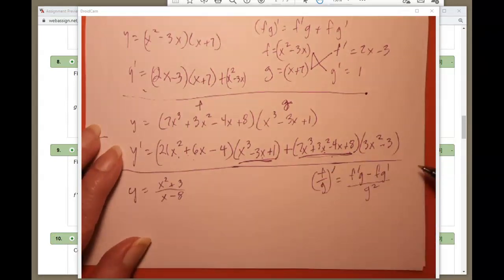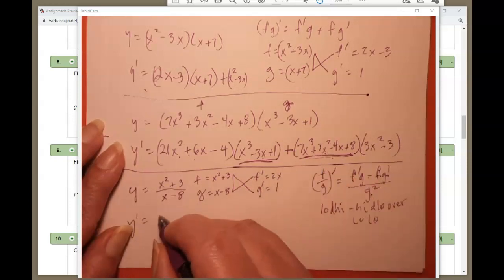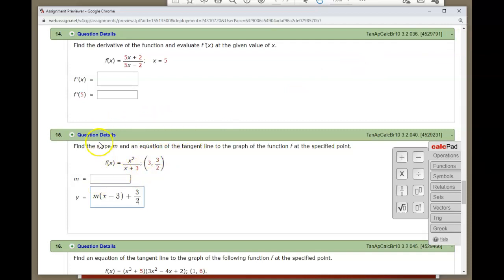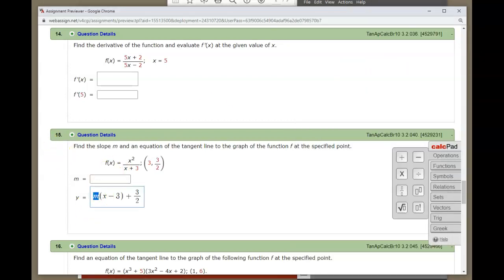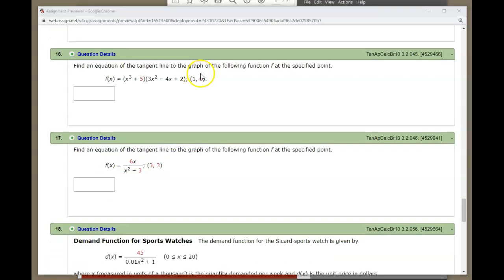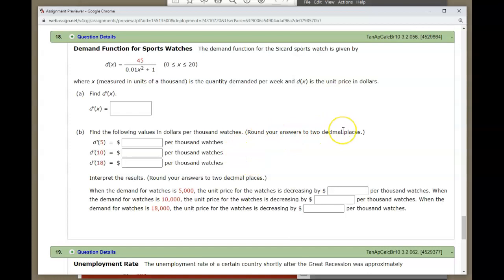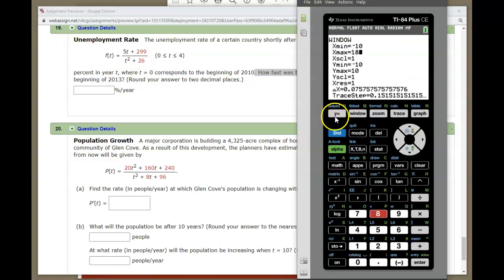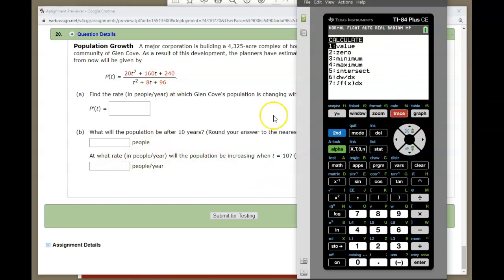Math 117 -- 3.2